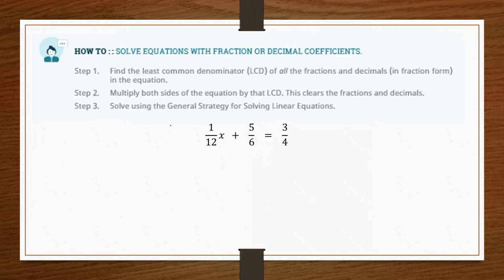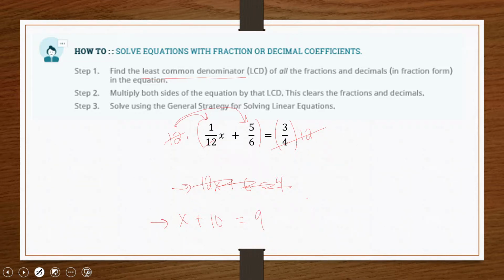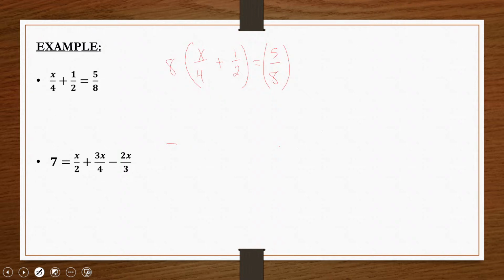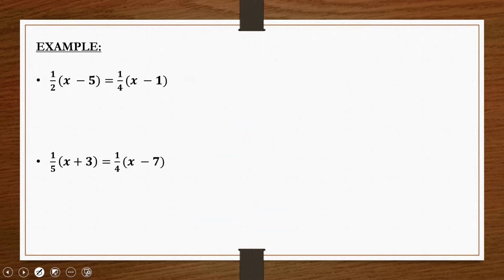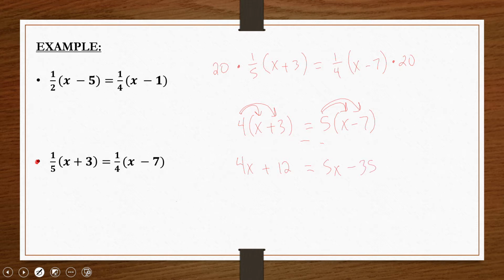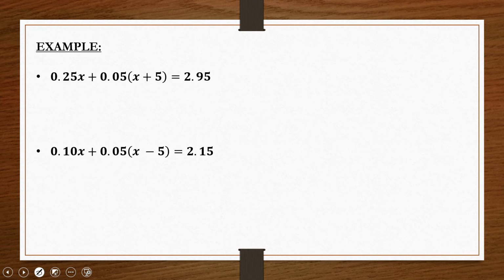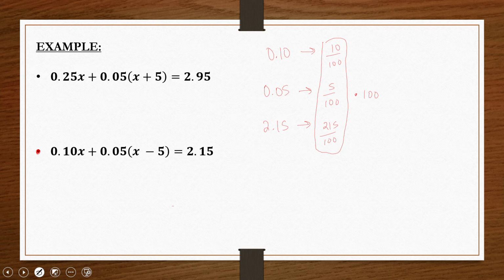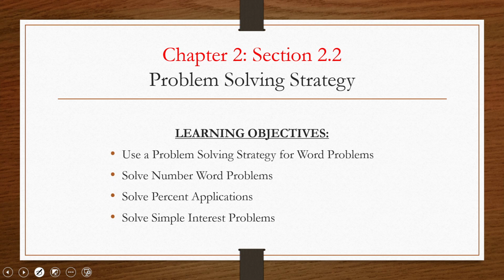[#4] Chapter 2 - Section 1: Solve Linear Equations with Fraction and Decimal Coefficients